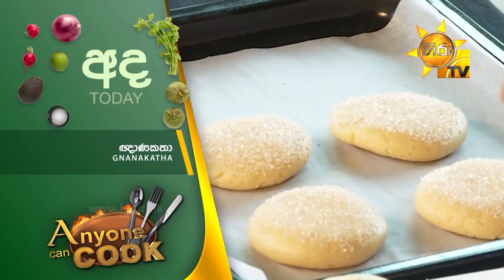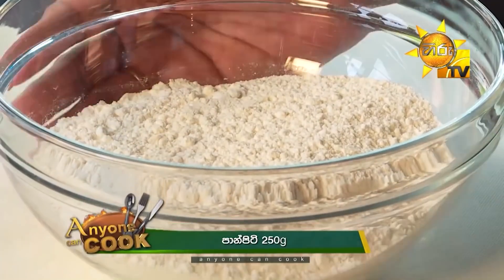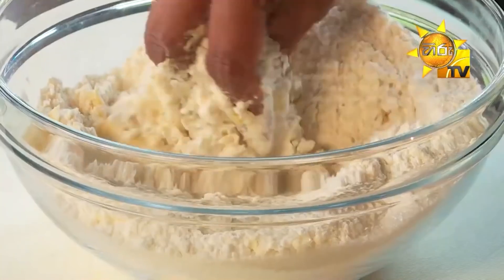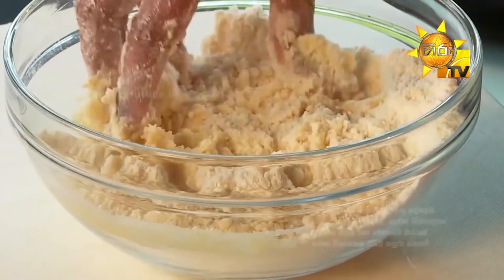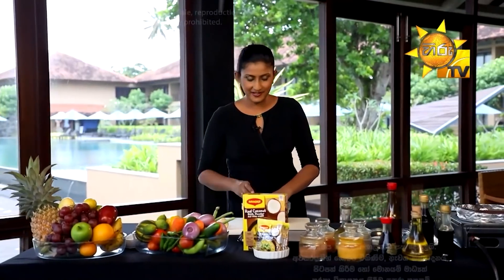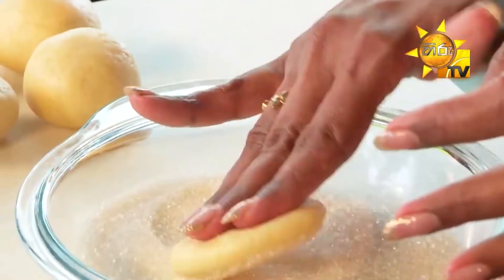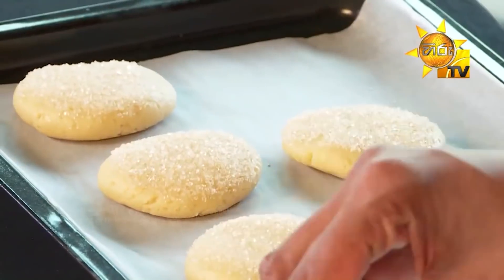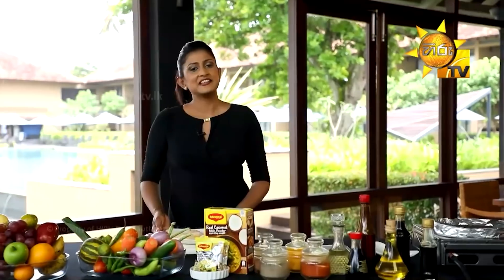ලොකු පොඩි හැමෝම කන්න ආස ඥාණකතා ගෙදරදීම හදාගමු... - Gnanakatha | Anyone Can Cook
ලොකු පොඩි හැමෝම කන්න ආස ඥාණකතා ගෙදරදීම හදාගමු...

ඥාණකතා (Gnanakatha)